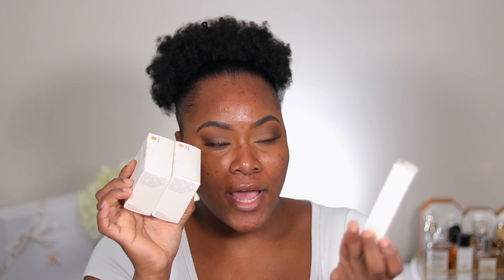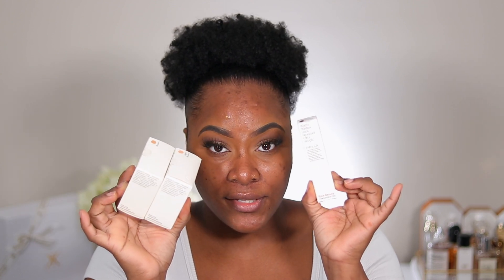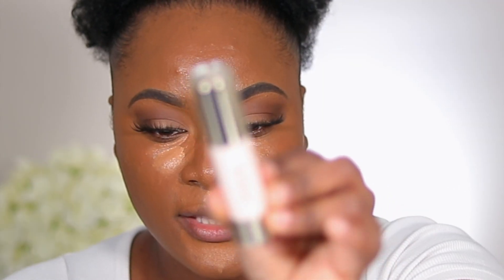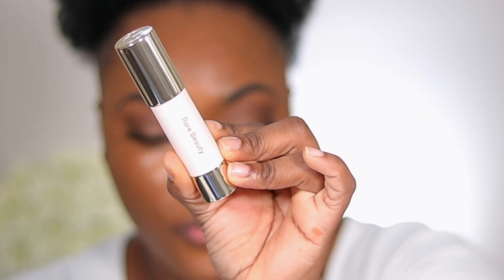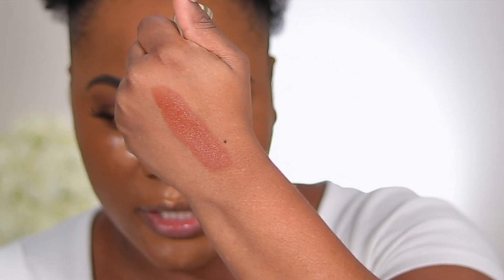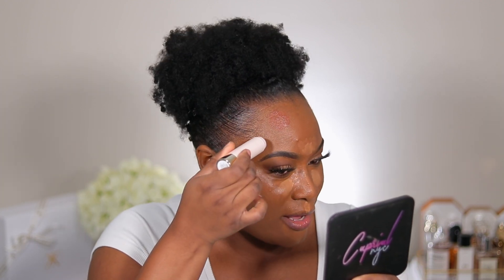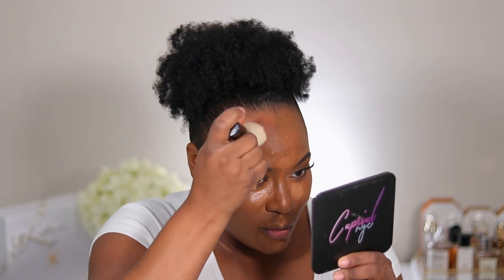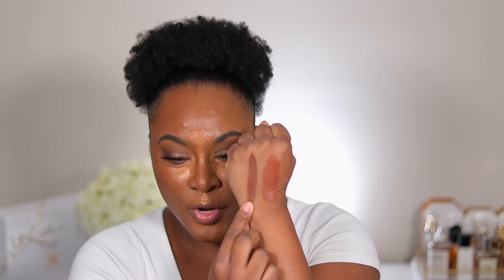NEW RARE BEAUTY BRONZER STICK & SOFT RADIANCE SETTING POWDER REVIEW 2022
✨✨OPEN✨✨

Hey loves,
Happy Sunday in today’s video I will be reviewing the new rare beauty bronzing stick and setting powder. Let me know what you guys think in the comment section down below. ENJOY 💖

Products Mentioned

Rare beauty warm wishes effortless bronzer stick- full of life

Rare beauty always an optimist sof radiance setting powder- light medium

Rare beauty always an optimist sof radiance setting powder- medium